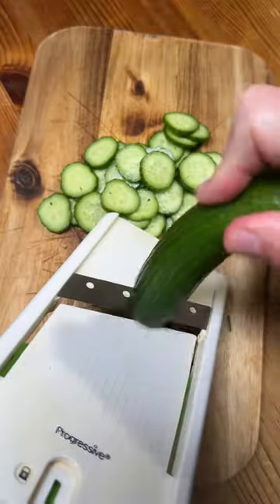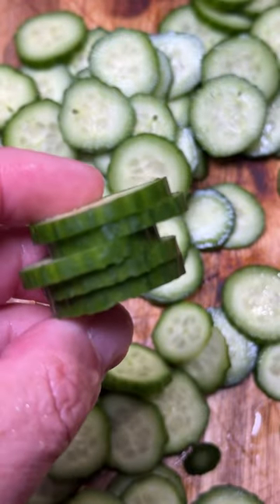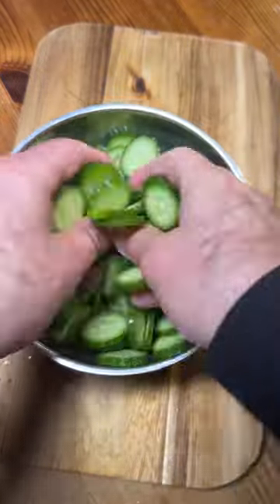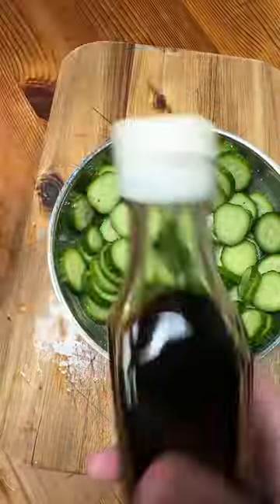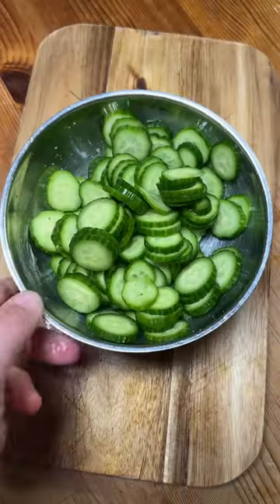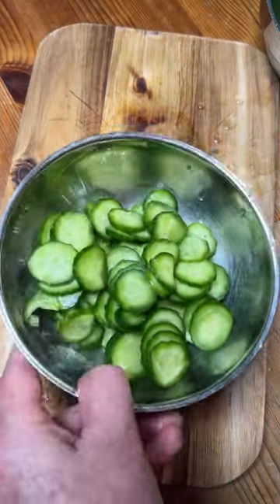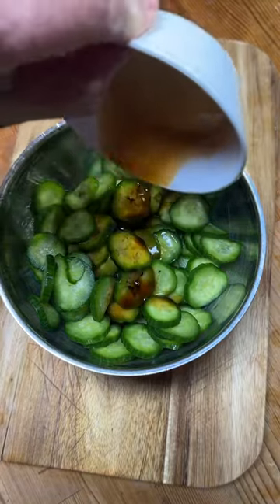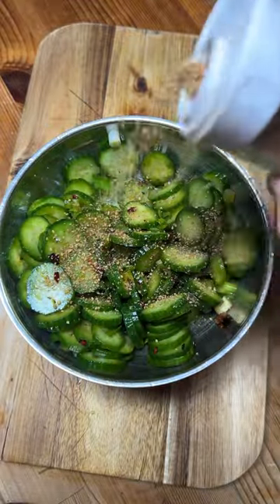Easy Chinese Cucumber Salad